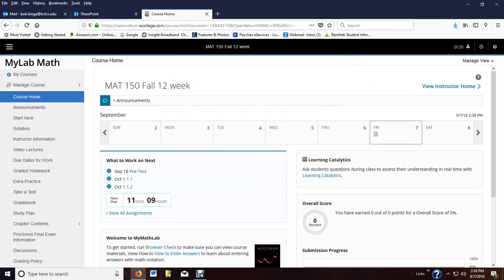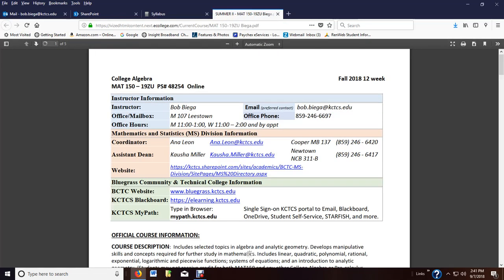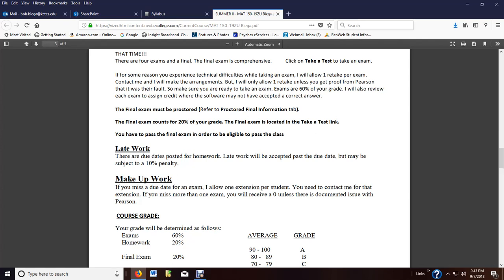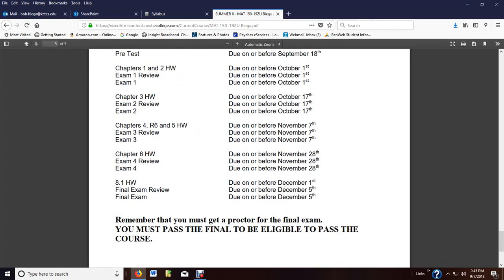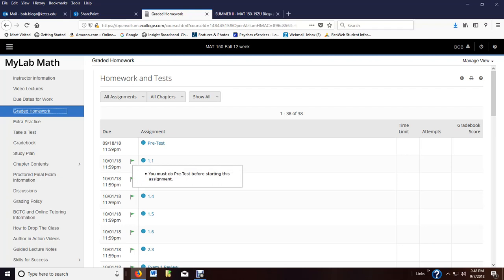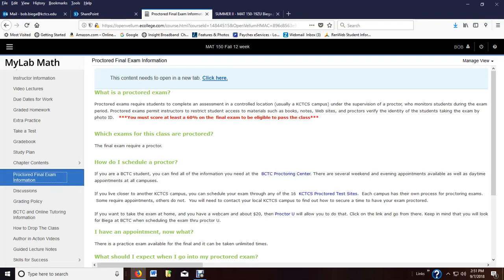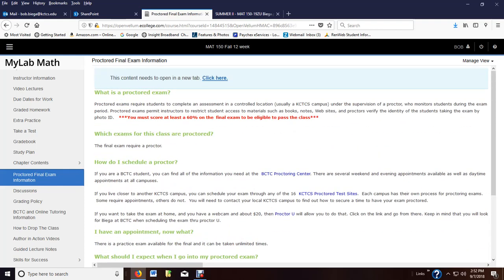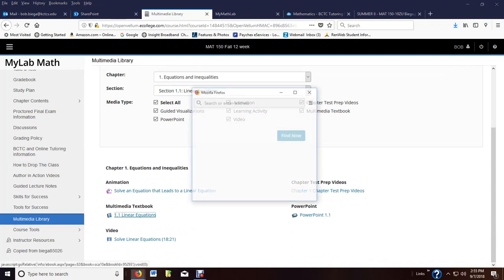150 tour 12week